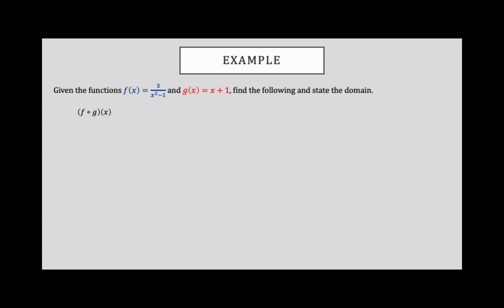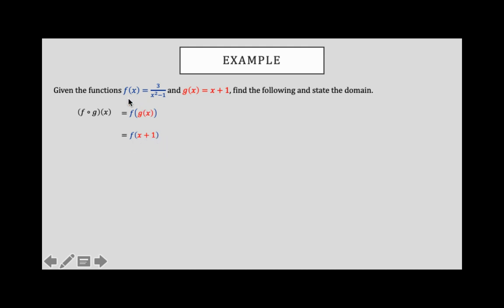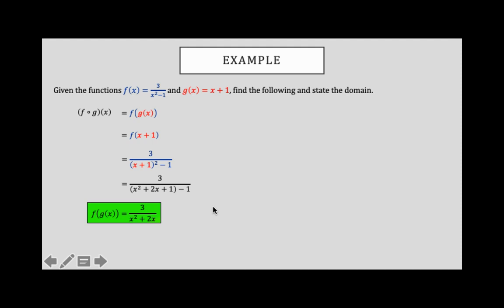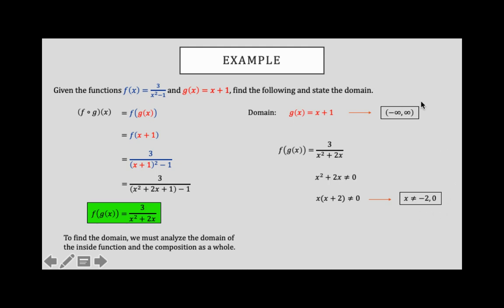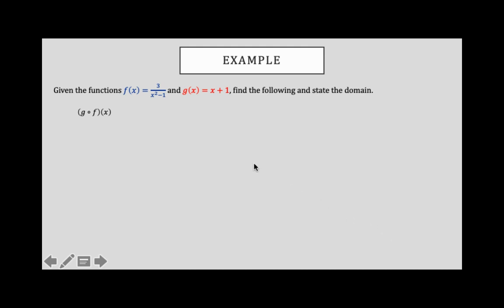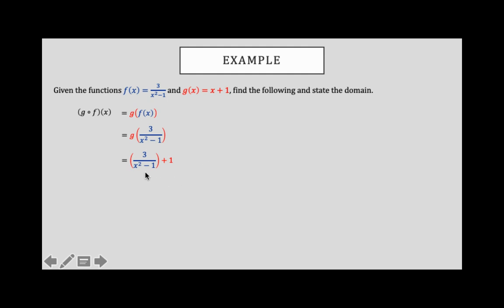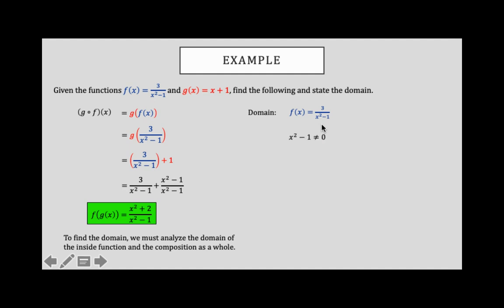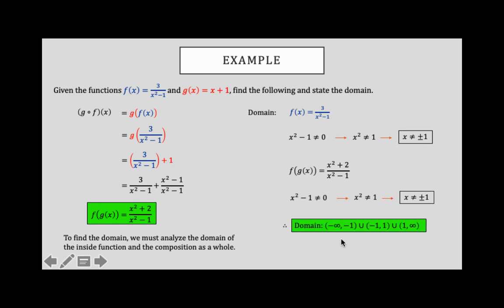Precalculus - Chapter 1.8.4 Composite Functions Example 2